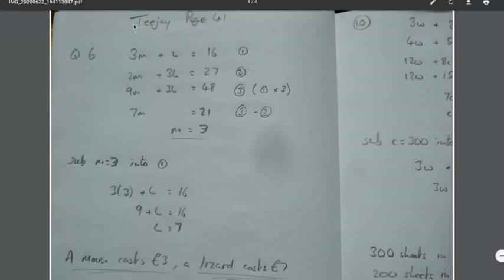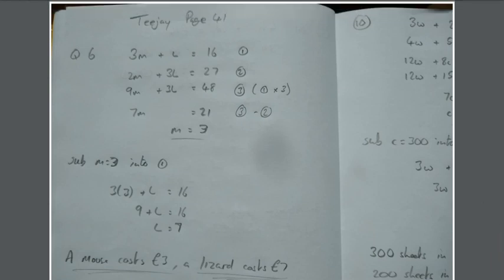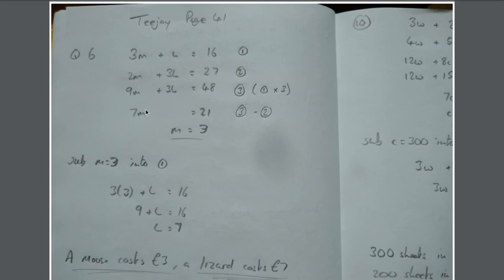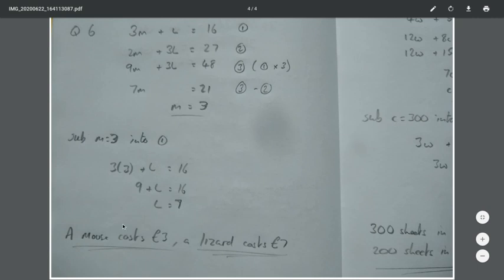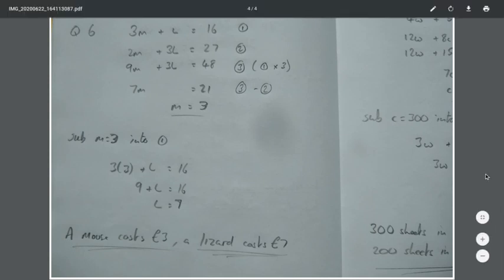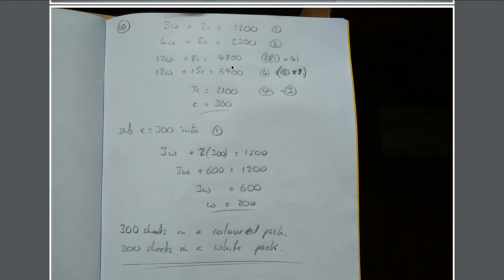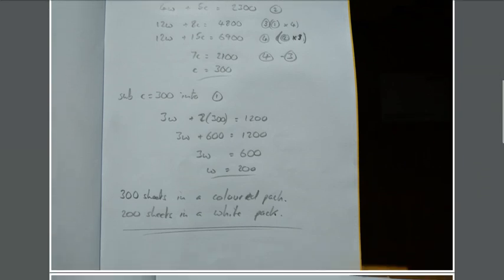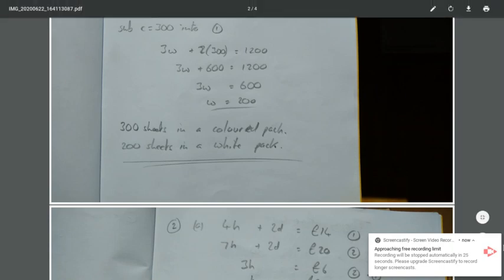National 5 Simultaneous Equations Teejay pages 40-41 Q6 and Q10